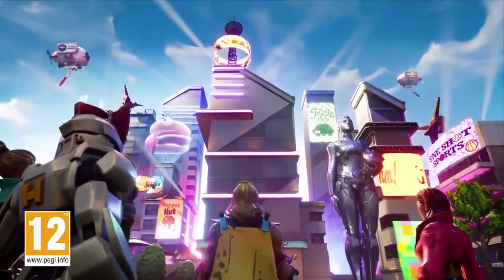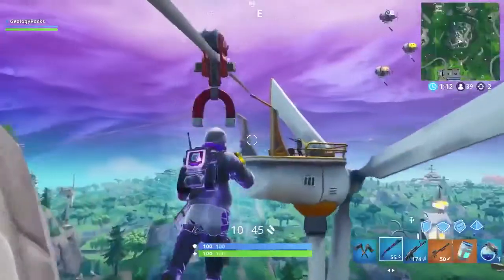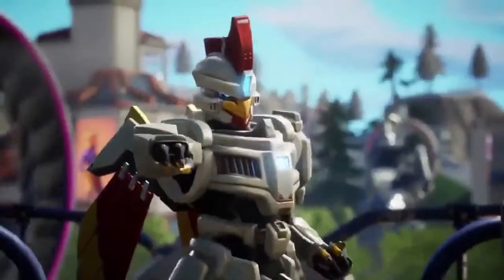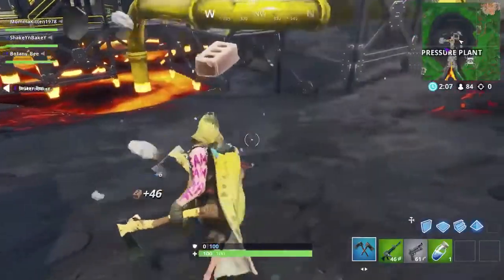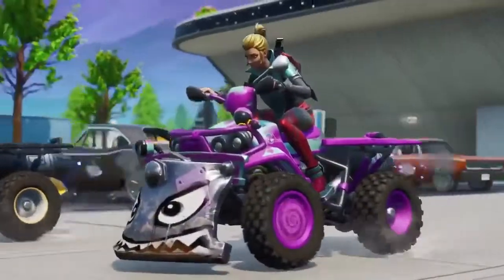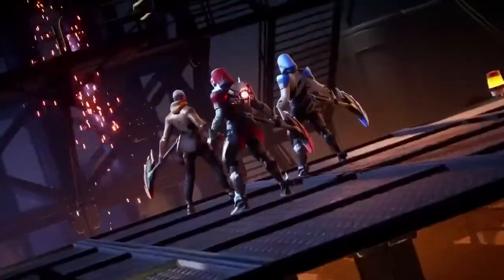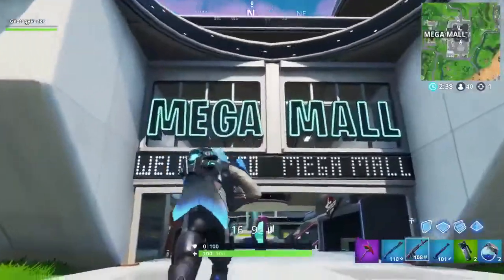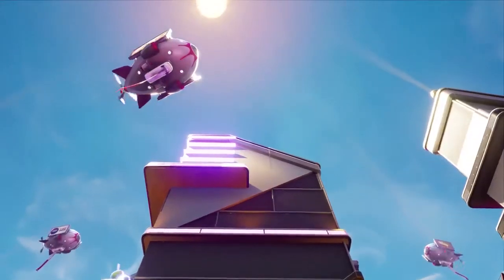TRÁILER OFICIAL DEL PASE DE BATALLA 9 TEMPORADA 9 FORTNITE